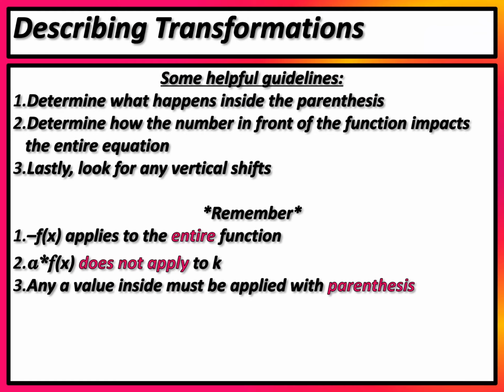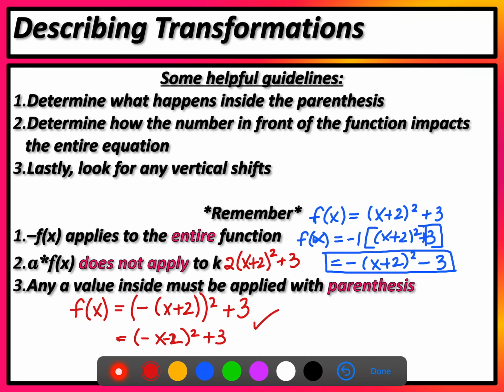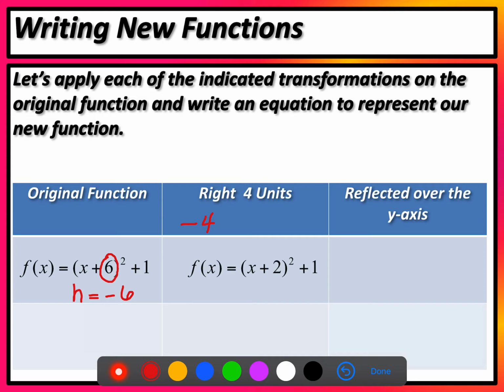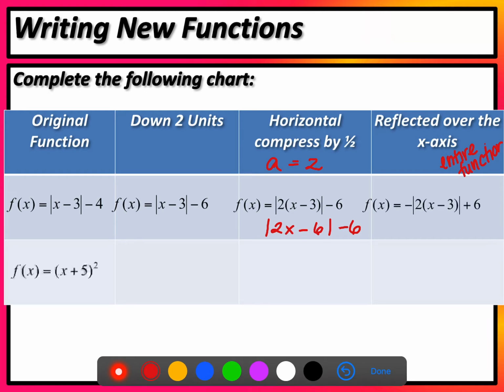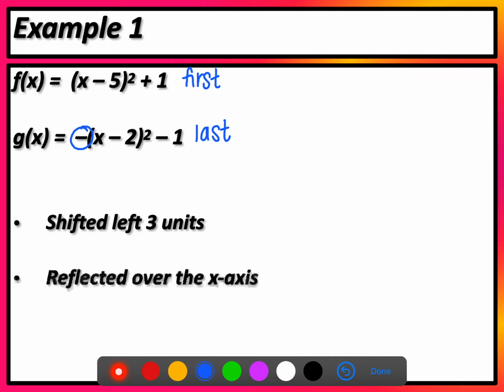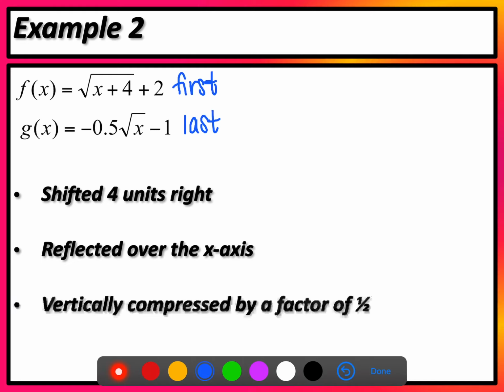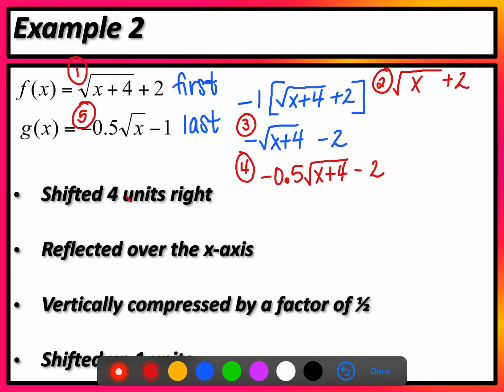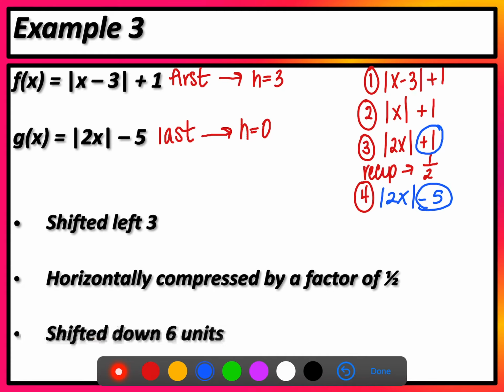Unit 2.2b Transformations Day 2